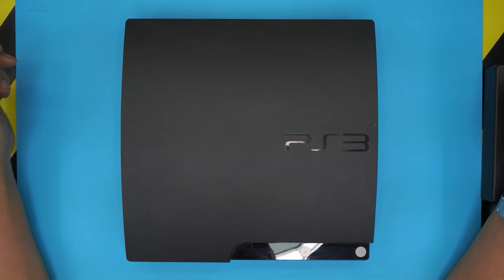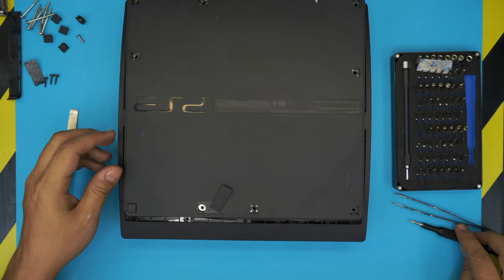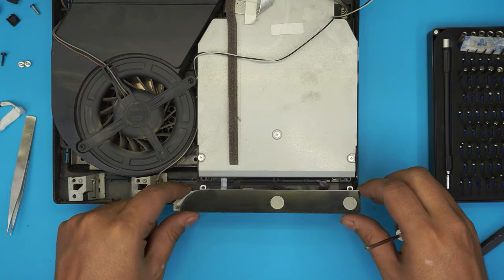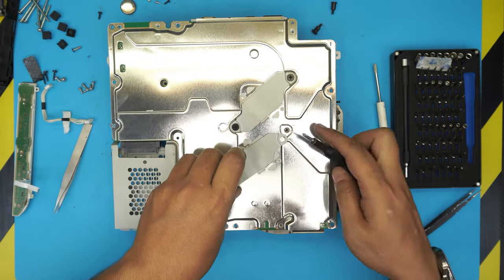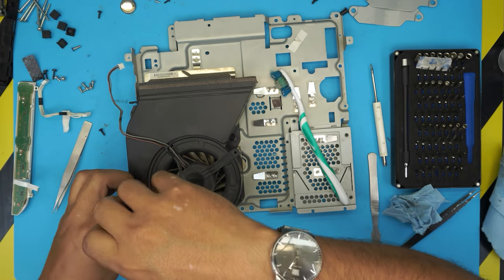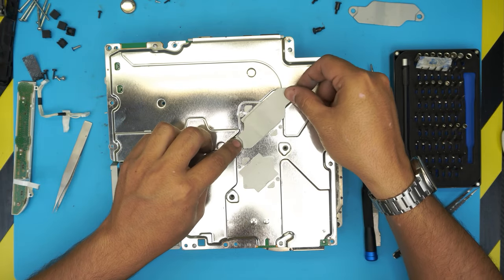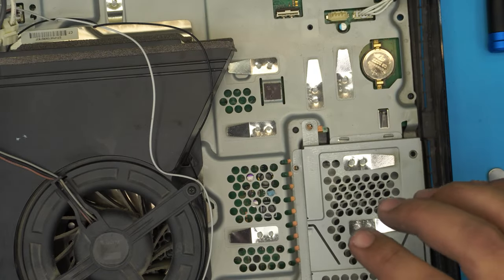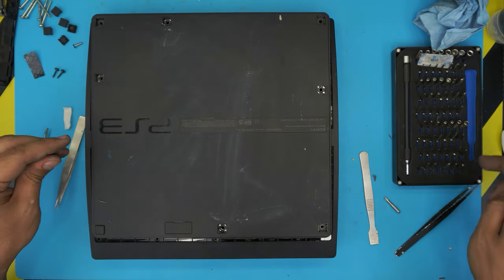HOW TO CLEAN AND REPASTE PS3 SLIM , playstation 3 slim console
In this video i will show you how to  Fully service and repaste your PlayStation 3 slim PS3 2011A STEP By STEP.
● BEST Thermal Paste
● BEST Thermal Pads 2.5mm
👉 Do ti yourself service:
● Cheap Screwdriver Sets
● BEST Thermal Paste
● Thermal Paste

› Bitcoin: 1Gc6ekScTjvcnSHoFGvu7nbBo3cyYzfsAL
› Ether (ETH): 0x9dd9F855DAE0586980Ef7786E53e4E275BdC6985
› Litecoin (LTC): LTFQ14vaan4Fc3QqW3cn4NnWV7cvgrXWhk
› Bitcoin cash (BCH): qp4mecuy2q2rqvctdpuv5m0m05y6r8g64c3a48gf78
› TrueUSD (TUSD): 0x9dd9F855DAE0586980Ef7786E53e4E275BdC6985
› XRP (ripple) : rNBVHSfb3iZXYaWm491zVBzYfaxnNnAoCs
› Doge coin: DGspV9CkUqYJUb4ygNVz4aekmgmq5i12Pe